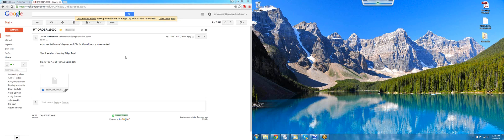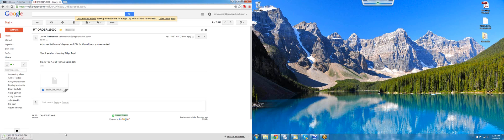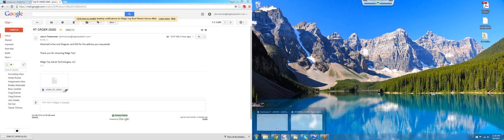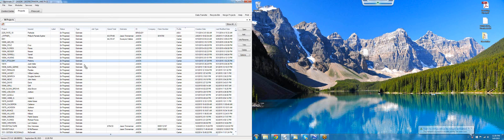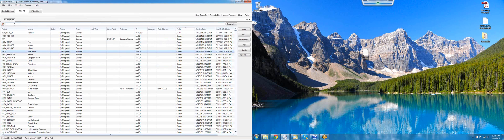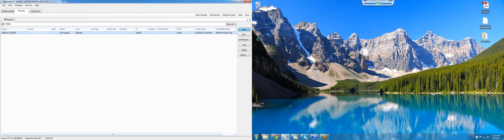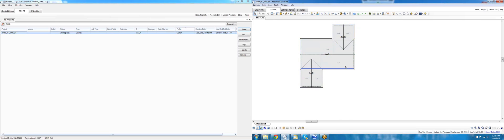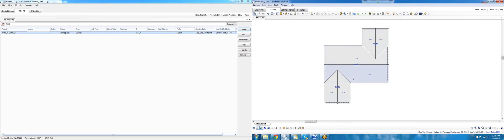Ridge Top ESX Export/Import Data Transfer Tutorial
In this video we show how to import and export an ESX received from Ridge Top for use in an active claim.